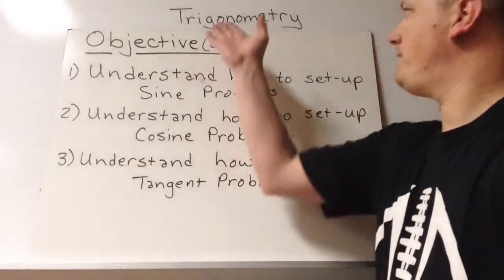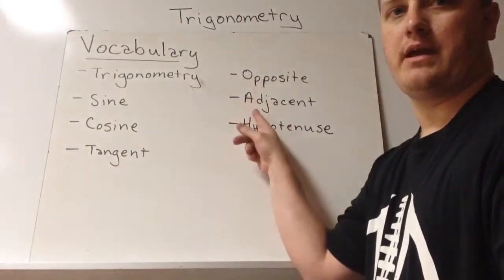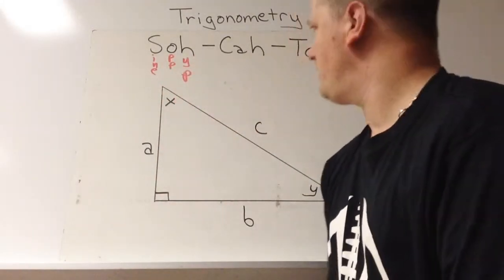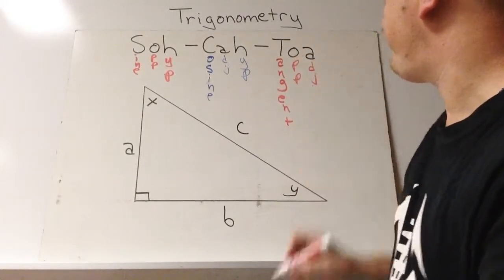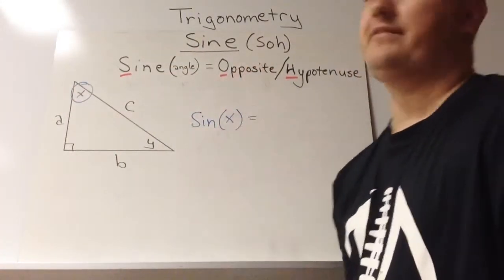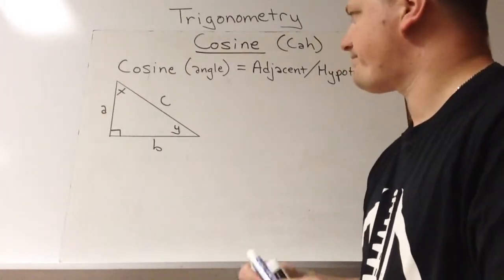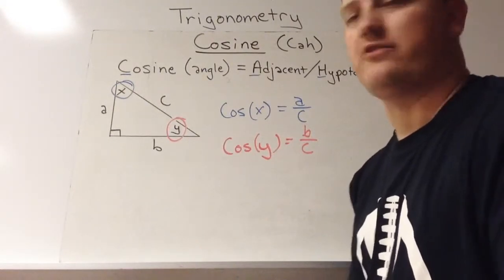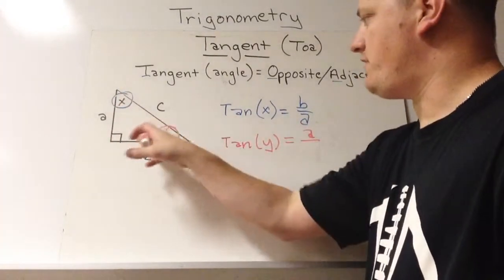Unit F Video 5 - Trigonometry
Looking at the basics of trigonometry in setting up sine, cosine, and tangent problems.

Objectives -
1.  Understand how to set-up Sine problems.
2.  Understand how to set-up Cosine problems.
3.  Understand how to set-up Tangent problems.

Vocabulary -
1.  Trigonometry
2.  Sine
3.  Cosine
4.  Tangent
5.  Opposite
6.  Adjacent
7.  Hypotenuse